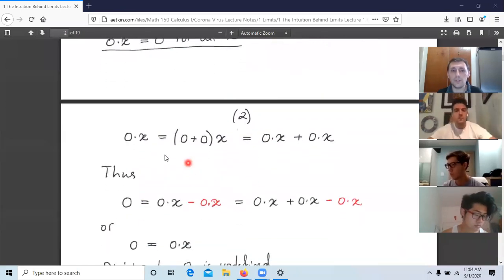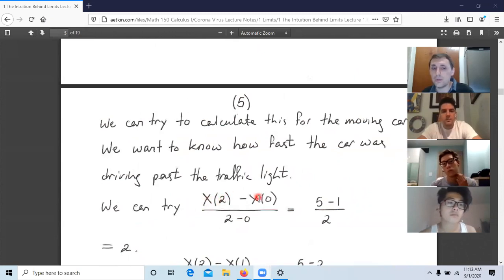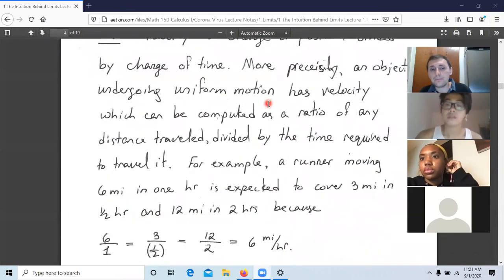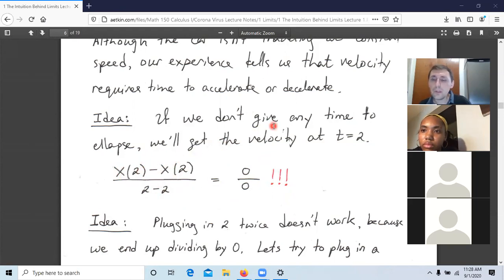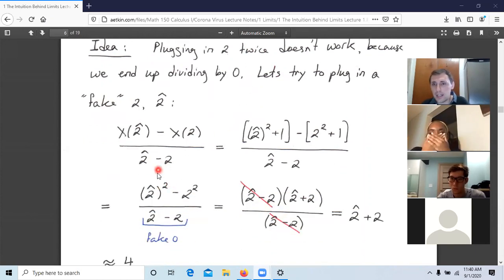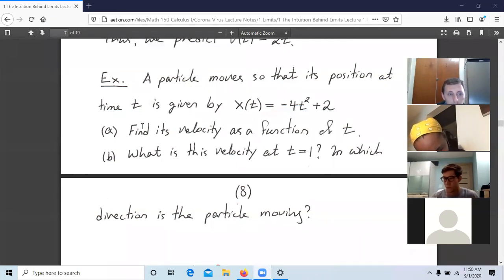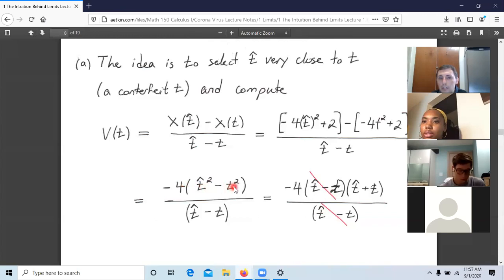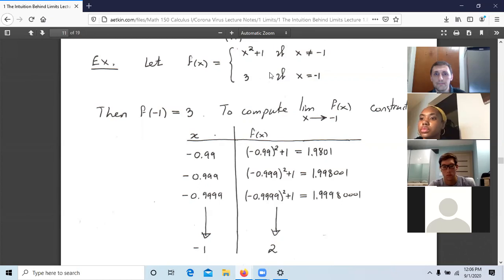M F20 Calculus Lecture 1: The Idea of Limits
We discuss why we can't divide by 0, but why we sometimes have to